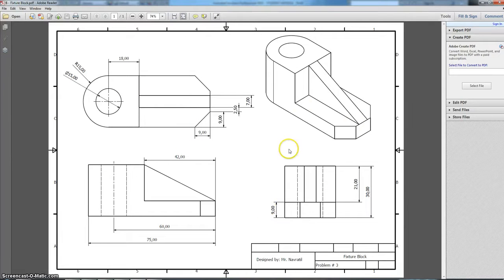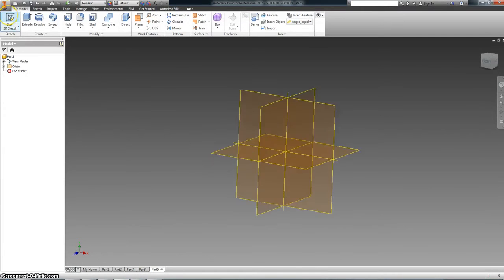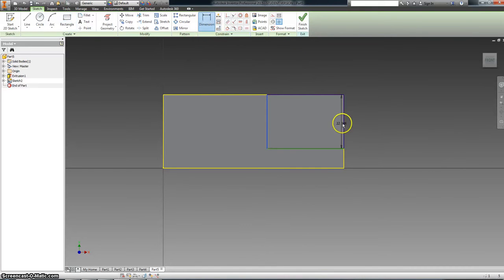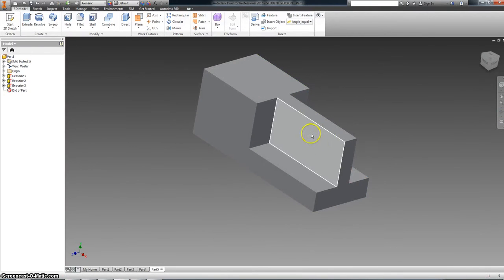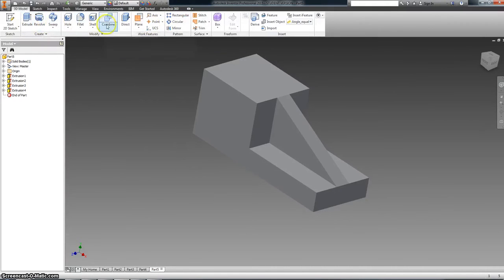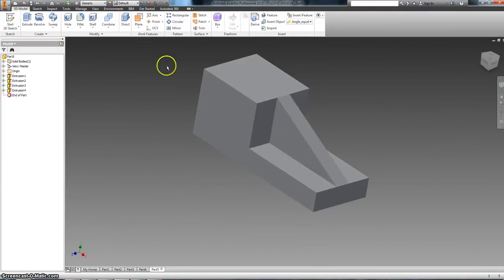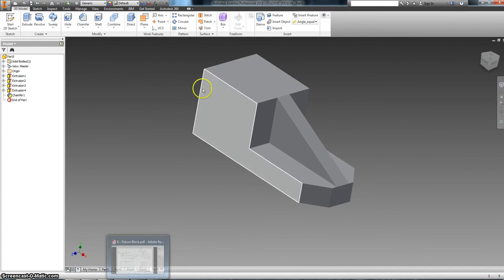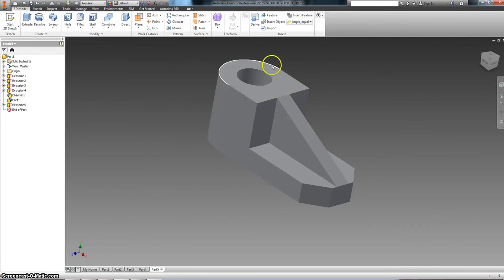Autodesk Inventor Part #6 Fixture Block